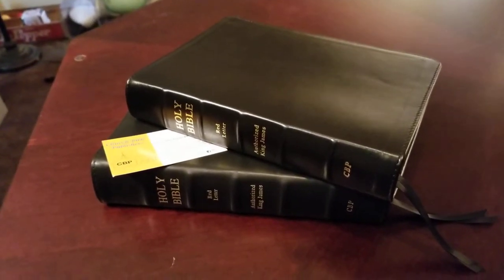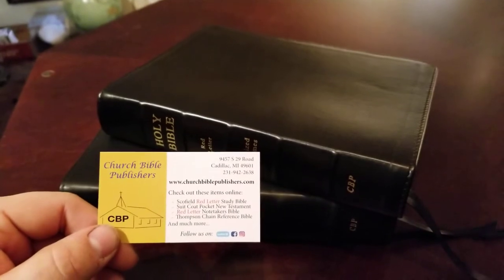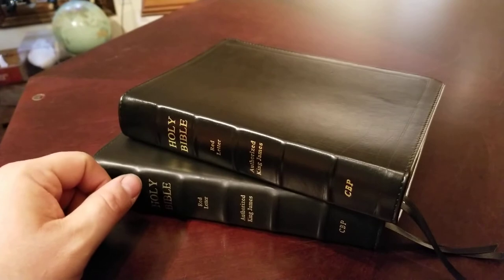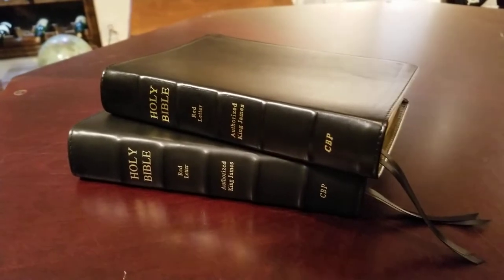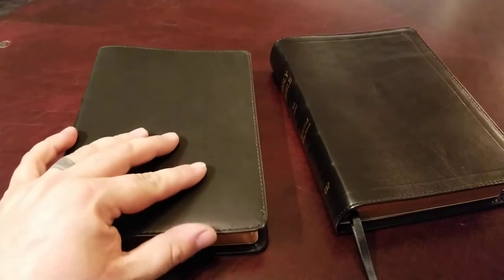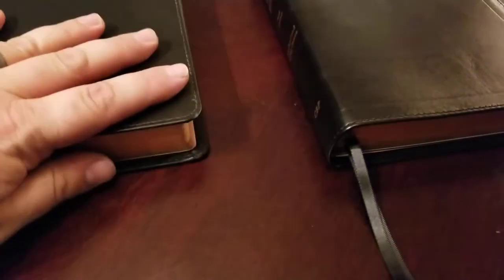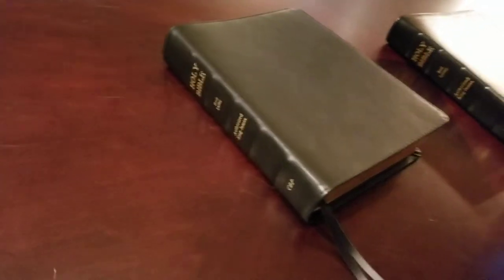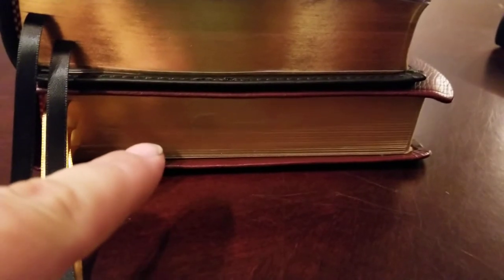Comparison Review - Church Bible Publishers KJV Wide Margin Cameo (CALFSKIN vs. TOP GRAIN COWHIDE)